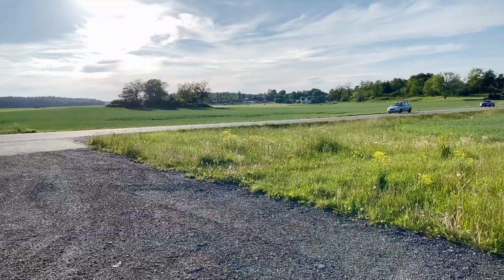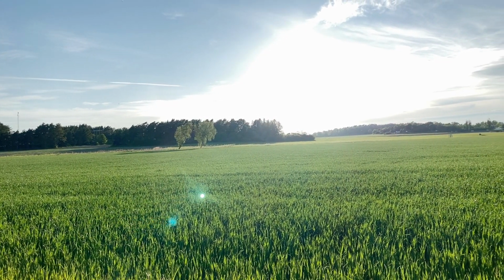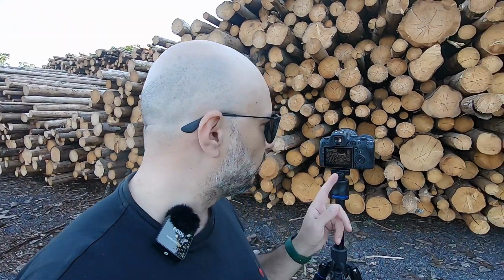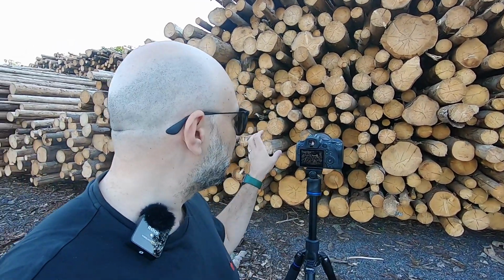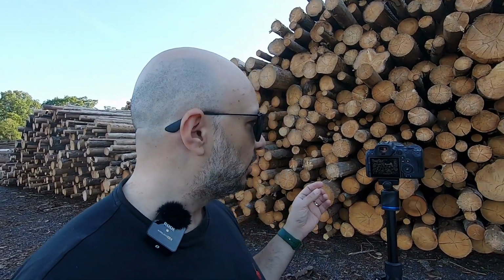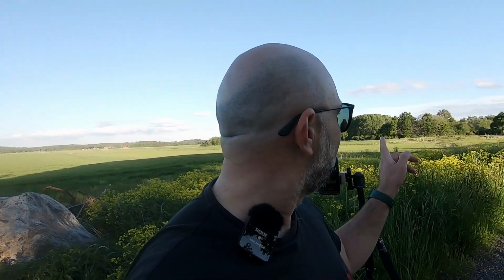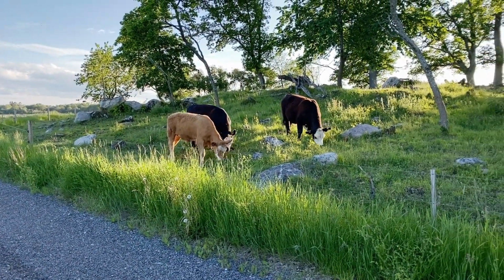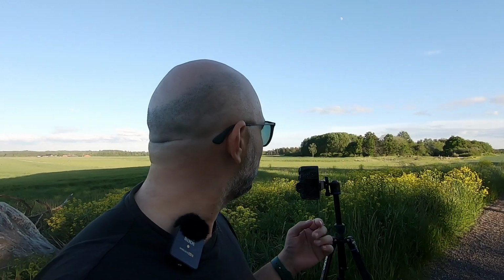Landscape photographing fields with the Canon R6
Finally! I went outside but mid week and I was exhausted. So I decided to skip the forests this time and went for lonely trees in the fields. Was not feeling it, but still pushed on to have fun, as usual when I'm out photographing landscapes.

I just keep forgetting that.

This time, I brought my trusted R6 and my two awesome Canon lenses, the 24-70mm f/2.8L II and the 70-200mm f/2.8L IS II. Those are simply awesome lenses.

Did you read all the way here? Write a comment letting me know! :)

Camera gear:
Canon R6
Canon 24-70mm f/2.8L II
Canon 70-200mm f/2.8L IS II

Camping gear:
Tent: Hilleberg Akto
Sleeping pad: Thermarest Neoair Xtherm
Sleeping bag: Mountain Equipment Helium 600